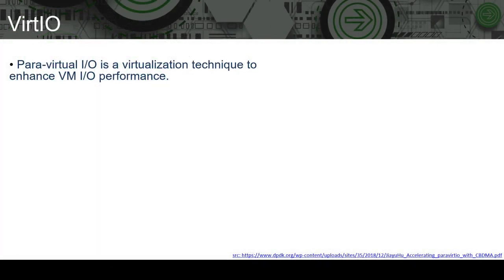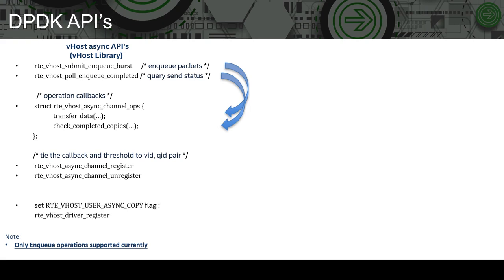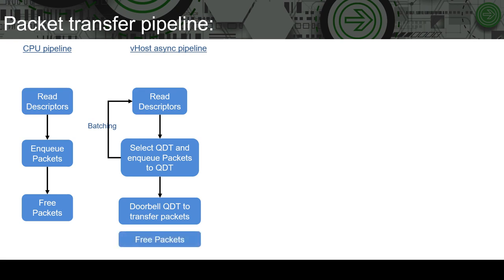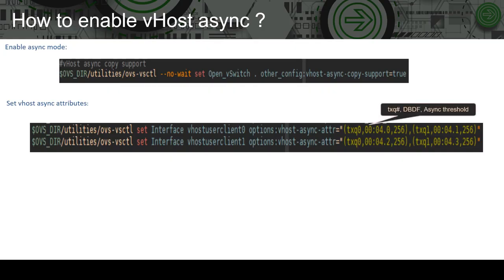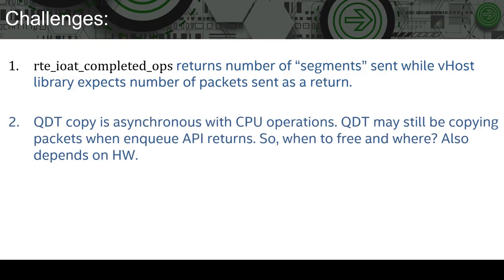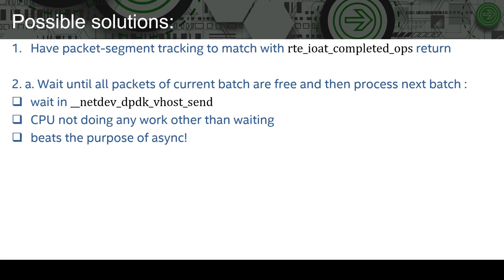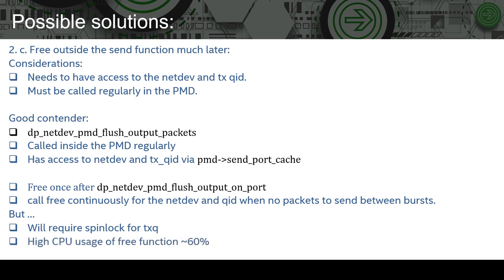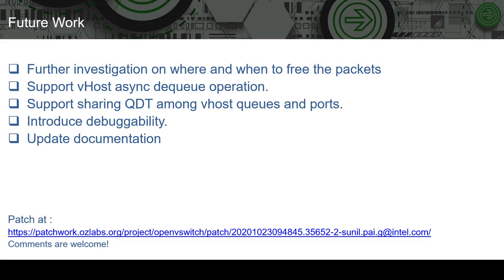Enabling asynchronous Para-virtual I/O in OVS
Speaker: Sunil Pai G, Intel

In this presentation, we discuss the benefits and challenges of utilizing the new asynchronous vhost APIs in DPDK. With the asynchronous framework, vHost-user can offload the memory copy operations to the hardware without blocking the CPU, thus freeing up precious CPU cycles for other important tasks, potentially allowing for better performance.